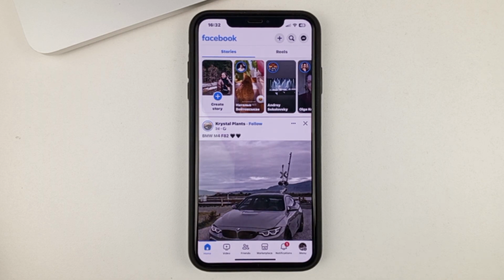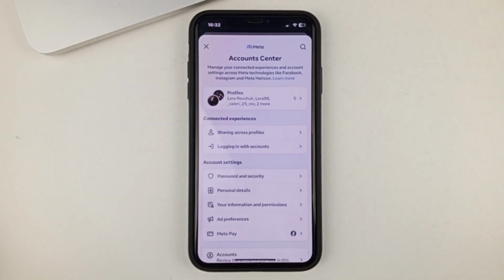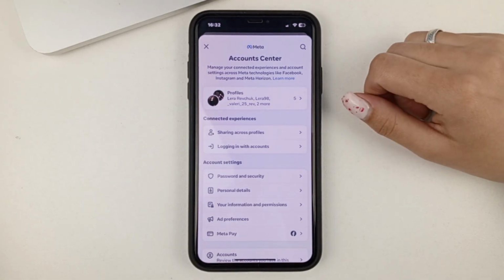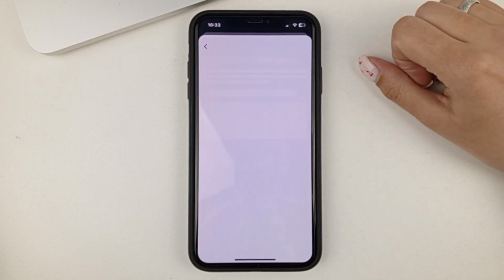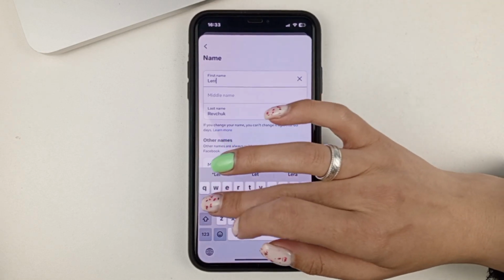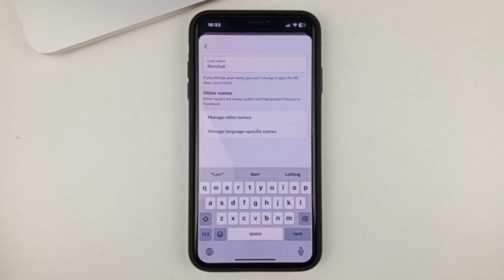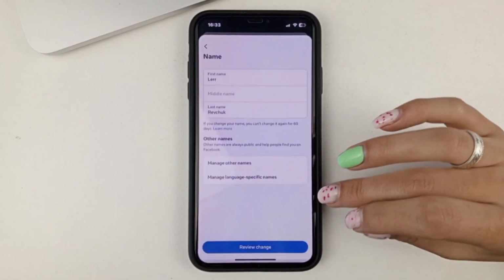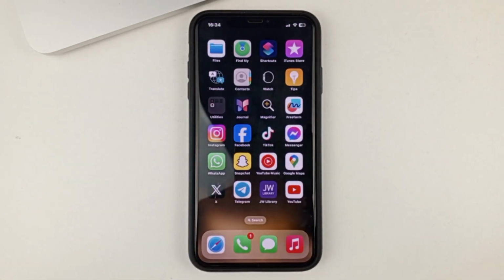How To Change Name On Facebook - Full Guide